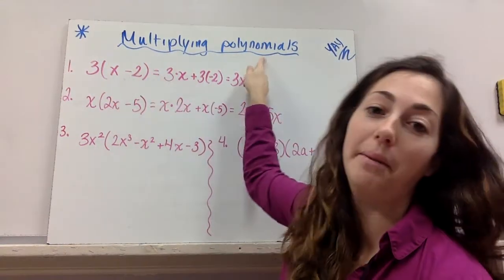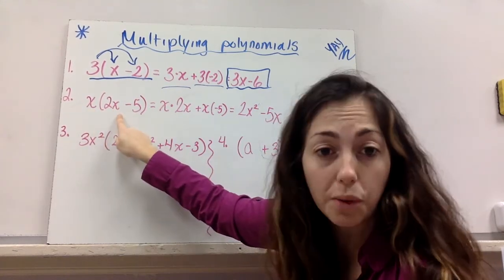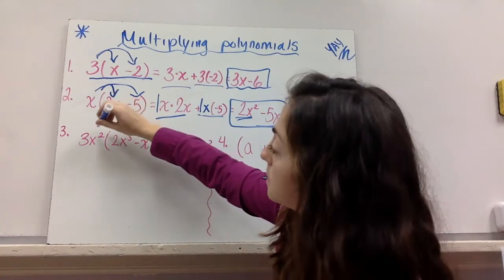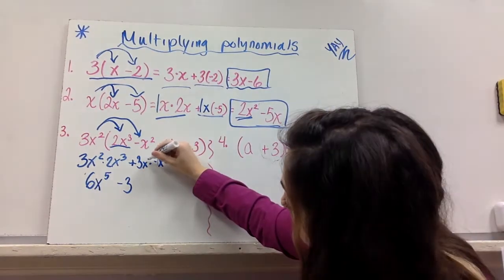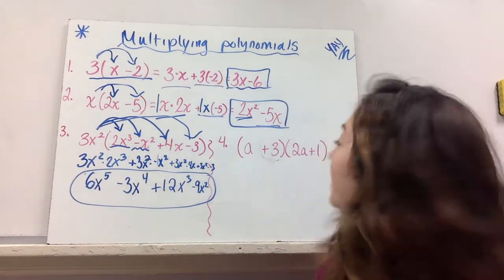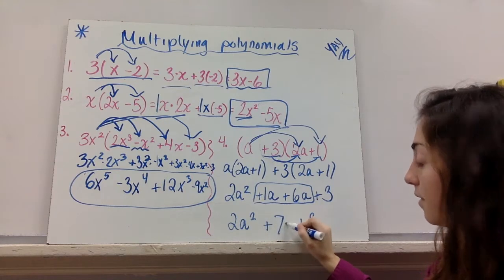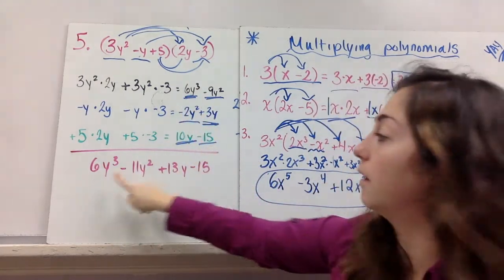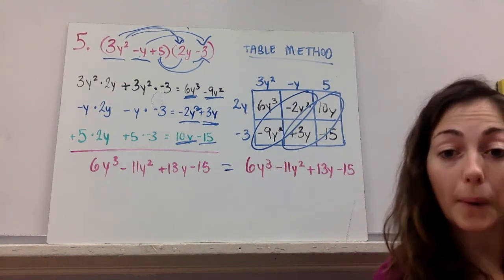8.2 multiplying polynomials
Algebra  8.2 multiplying polynomials